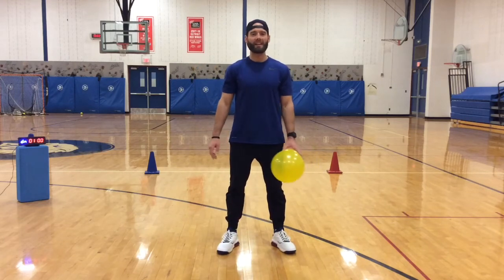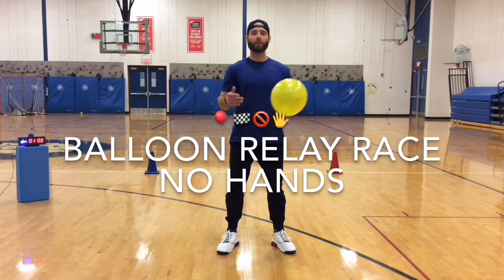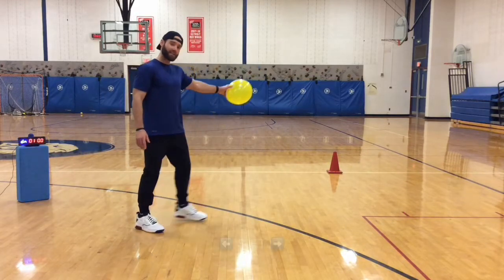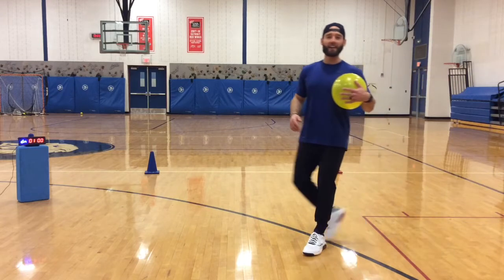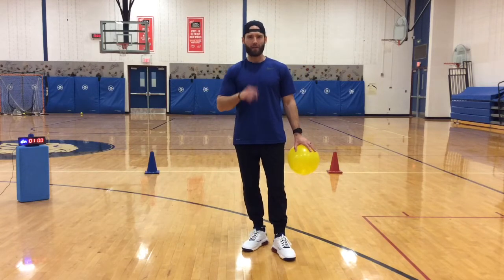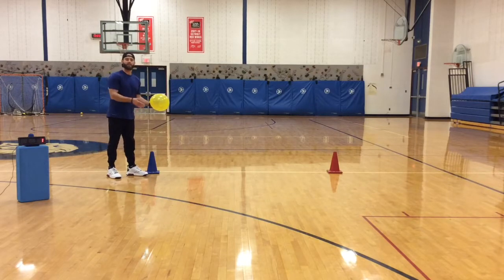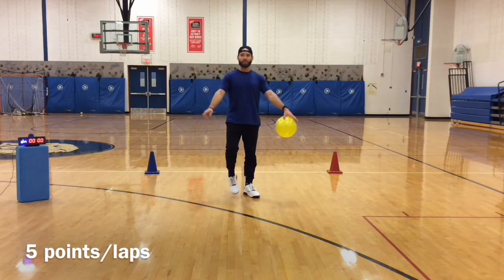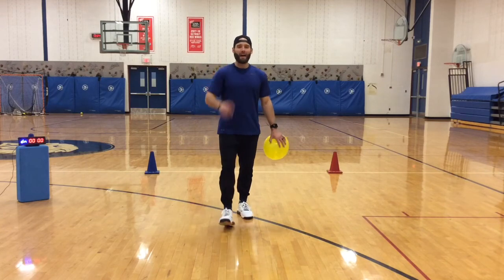Balloon Relay NO Hands 🎈🚫🖐